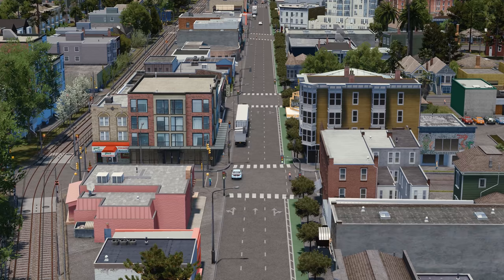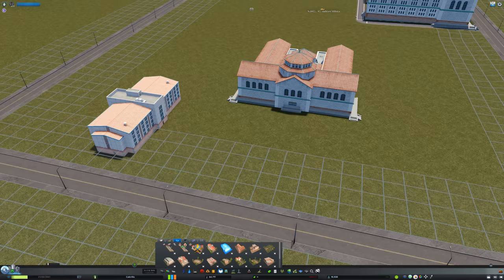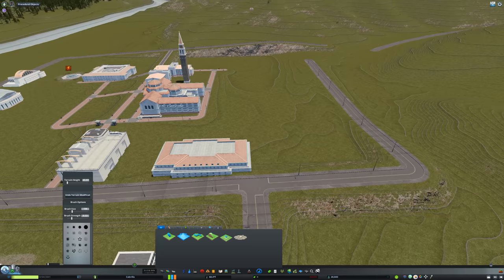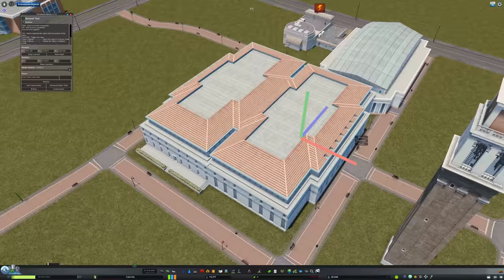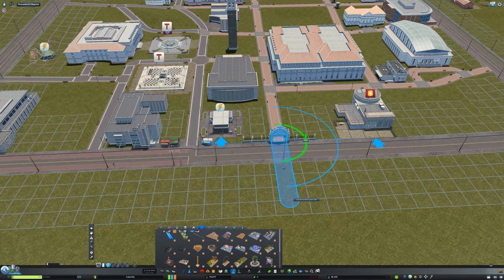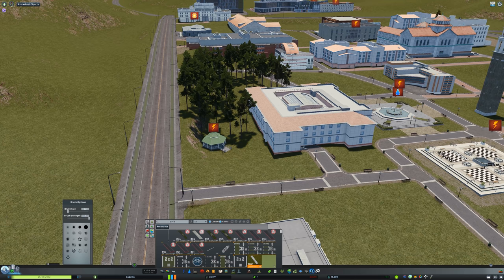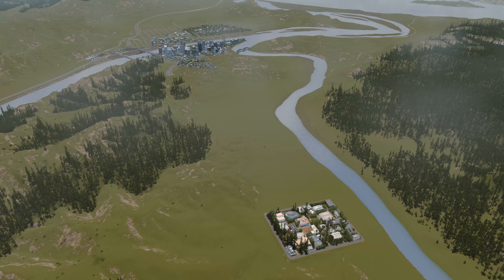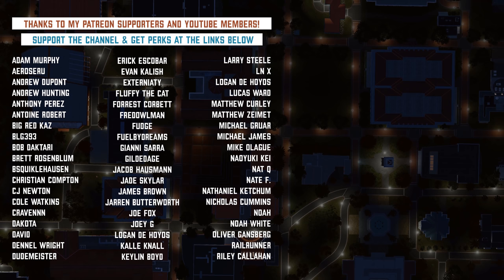University of California, Cabrillo | Cities Skylines #10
Welcome to Cabrillo, set in beautiful Northern California! In this episode, we build a University of California campus in Cabrillo and discuss its history as a center for public art.

Cabrillo is a city set in Northern California with many different influences. A few you might notice are Portland, Oregon, the East Bay in the San Francisco Bay Area, and even Pittsburgh, Pennsylvania. I'm building my own synthesis. I'm focused on demonstrating and addressing some of the biggest issues facing Californian urban planners and community activists alike: the housing crisis, auto dependency, air pollution, inequality, and climate change, among others. I won’t be painting the picture of a perfect city; Cabrillo will have its share of all of the problems listed above and many more. But it will be on the right track. A democratic force has swept over the city, a force that refuses to settle for half-measures. How will Cabrillans tackle the challenges facing their city and other West Coast cities in the twenty-first century? Watch to find out, and fight for better solutions along the way to make sure your voice is heard.

MUSIC
Cabrillo's soundtrack consists of music by Sarah, The Illstrumentalist.

VIDEO CONTENTS
0:00 Intro
0:34 Inspiration Station
1:26 Timelapse: Building UC Cabrillo
11:30 Timelapse: Covering the campus in art
13:04 Exploring!

PC SPECS
CPU: Intel Core i7-5820K 3.3GHz 6-Core
GPU: GeForce RTX™ 2070 WINDFORCE 2X 8G
CPU Cooler: Corsair H100i 77.0 CFM Liquid Cooler
Motherboard: ASRock X99 Extreme4 ATX LGA2011-3
Memory: G.Skill Ripjaws 4 series 32GB (8 x 4GB) DDR4-2666
SSD: Crucial MX100 256GB 2.5"
Hard Drive: Seagate Barracuda 3TB 3.5" 7200RPM